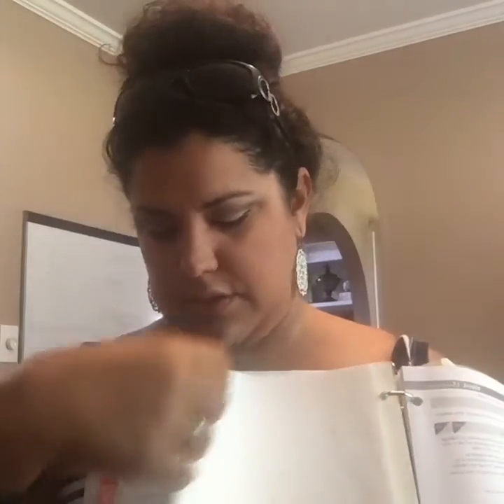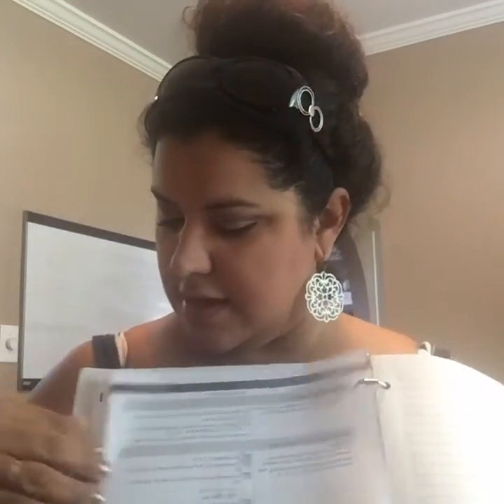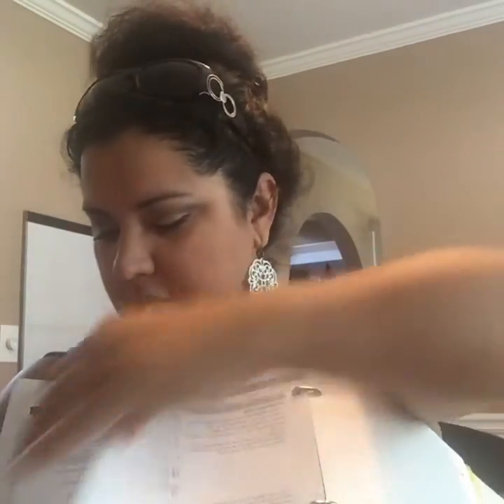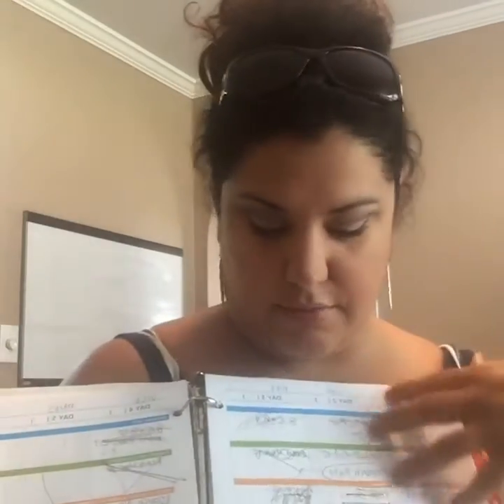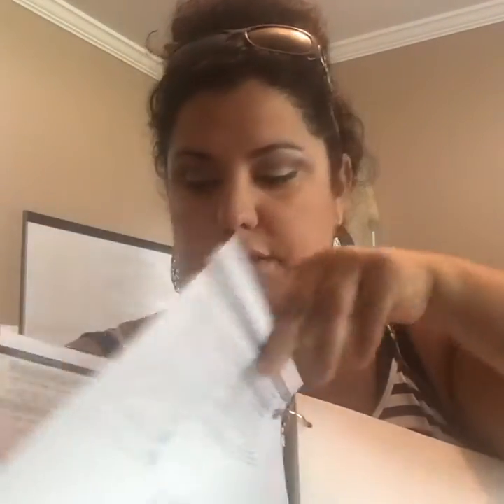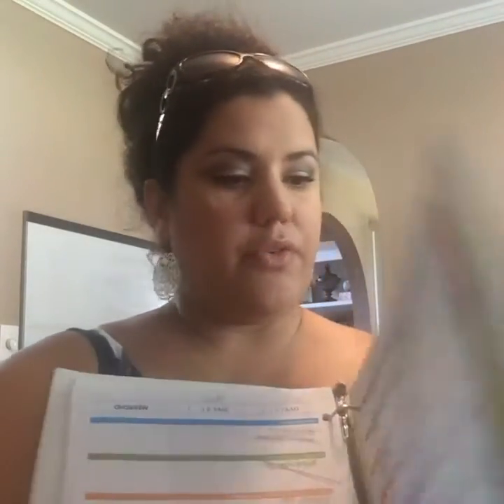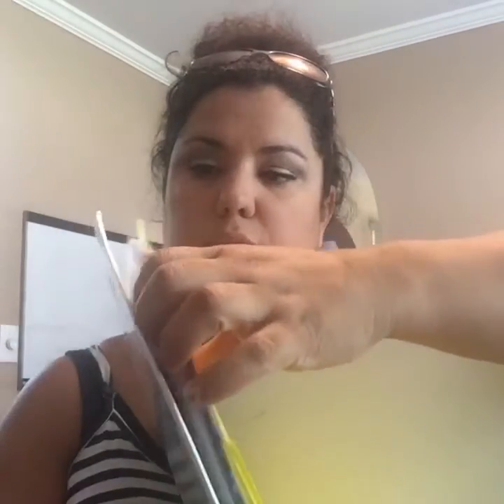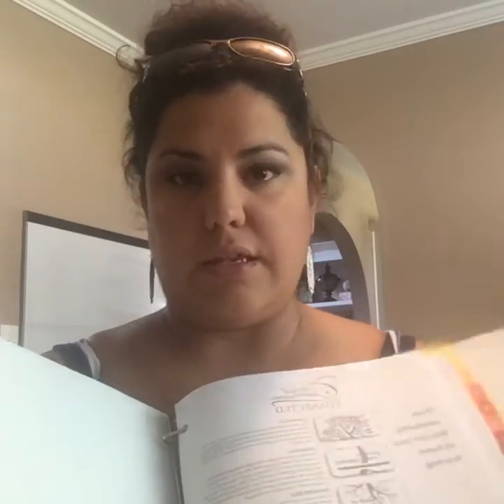CC Challenge - How to set up your student notebook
This is a video I created to give parents and students an example of how they could organize and set up their student notebook.  There are many ways you can organize your planner and challenge guide.  This is just one idea to help you out.

I am using the student planners from Homeschoolstory.com for
the planning pages.  The actual Challenge Guide is something that comes from Classical Conversations.  You have to be a registered and paid family to receive the Challenge Guide.